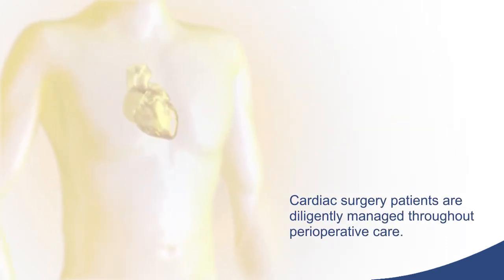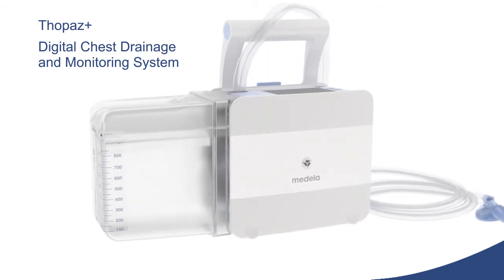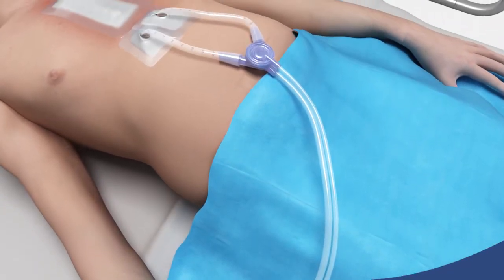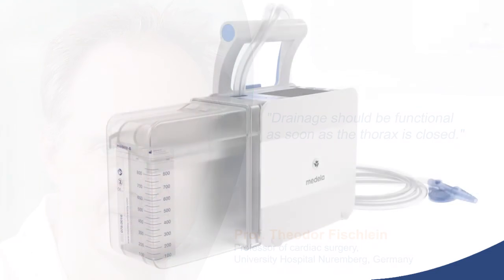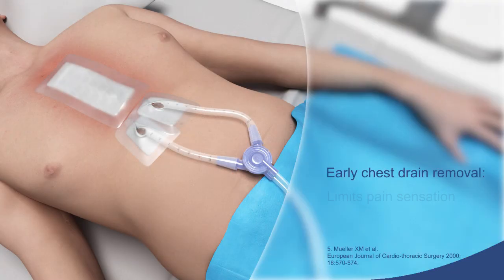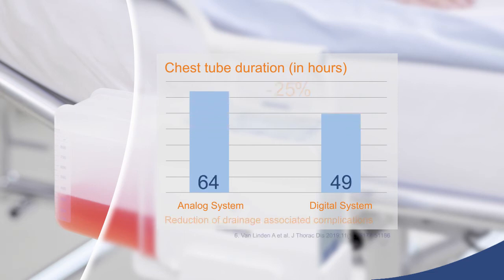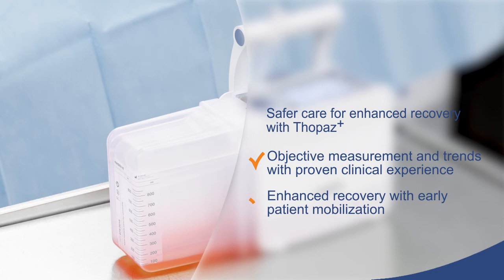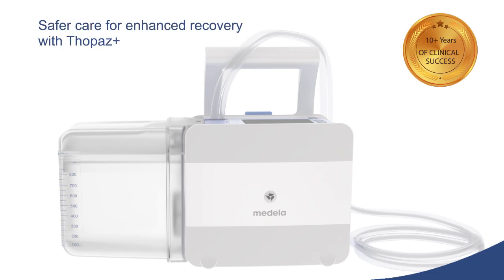Why use Thopaz+ for cardiac patients?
Treating patients for cardiac disorders is a discipline that requires great sensitivity towards patient recovery. While many factors influence the patient’s recovery after cardiac surgery, experts agree that a functioning drainage is vital in preventing post-operative complications and reducing length of stay. Find out how the Medela Thopaz+ addresses these needs and provides safer care for enhanced recovery.